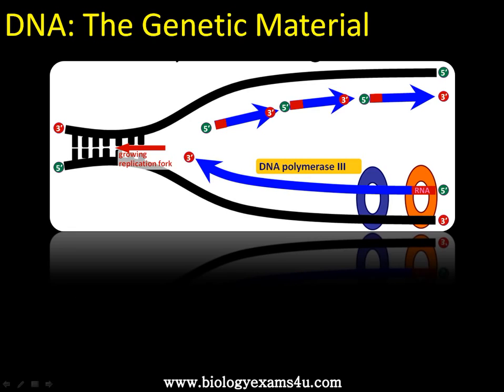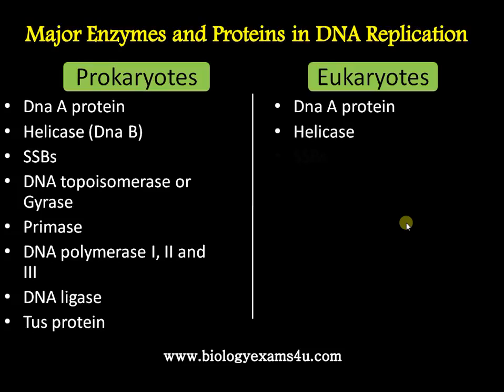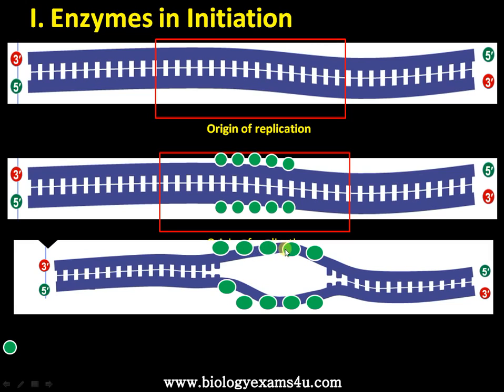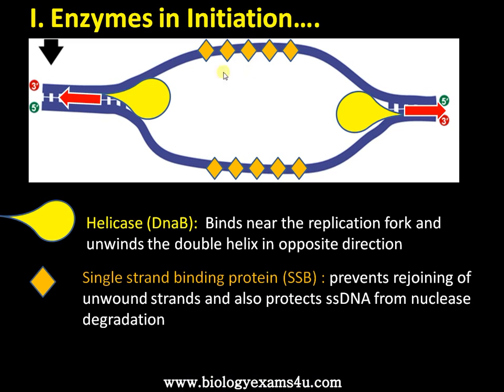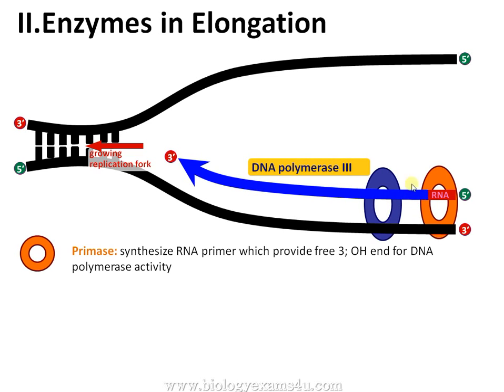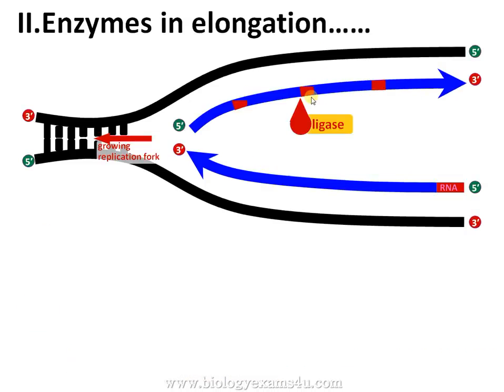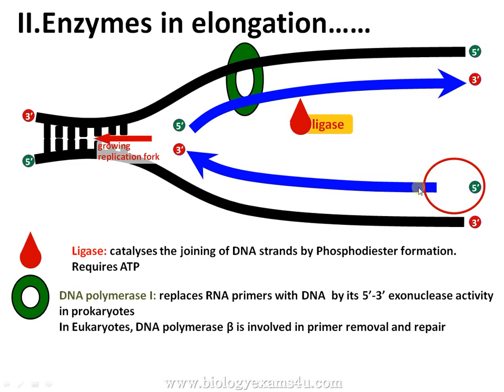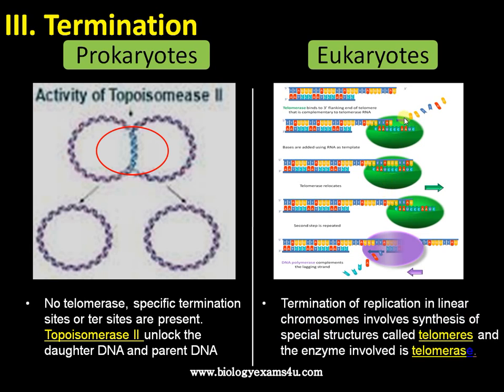Enzymes and Proteins involved in DNA replication and their functions YouTube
CSIR-POINTACADEMY LIFE SCIENCE Pvt.Ltd Laxmi chauraha,Katra near Science faculty Allahabad university Allahabad